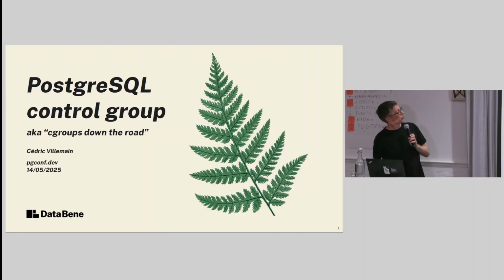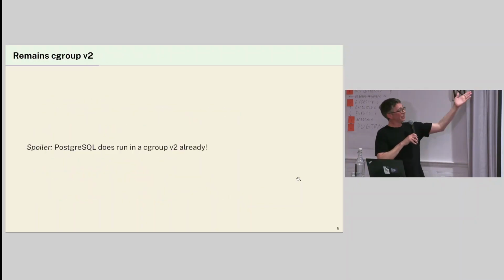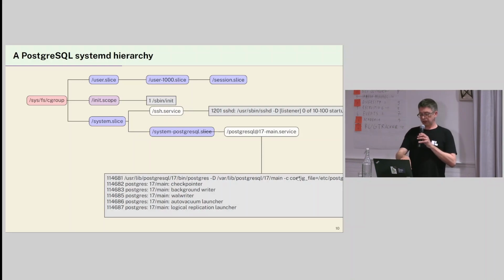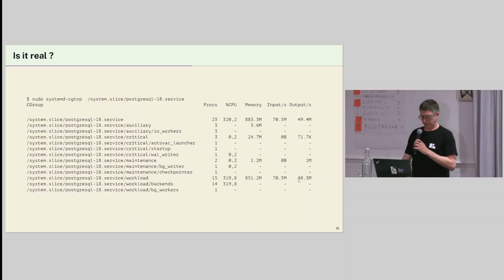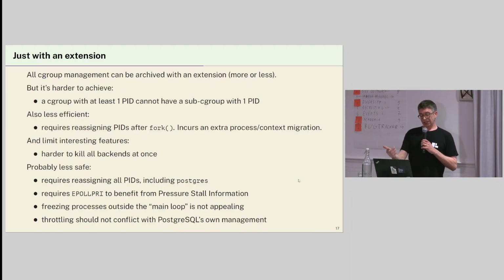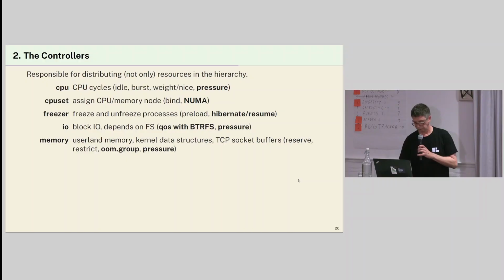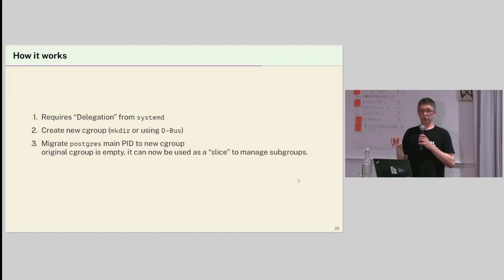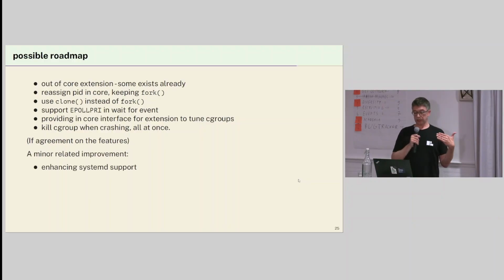PostgreSQL container groups, aka cgroups down the road (PGConf.dev 2025)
Postgres has only incredibly basic systemd support, and no support or integration for Linux cgroups whatsoever.

Yet here we are, in a systemd and K8S world, where containers are ever-present.

Using the PostgreSQL-cgroups development branch, we will explore the cgroup (v2) API of choice for PostgreSQL and discuss how to organise groups while providing support in typical package manager installations, as well as in a Docker like setup.

Combined with Linux PSI (Pressure Stalled Information), can we improve overall PostgreSQL performance ? Reduce the number of parameters to manually tune, and give more control to autotuning ? Can we get rid of the Out-Of-Memory blast ?

We won't focus on C code but rather on the integration of cgroups and PSI, along with their benefits and drawbacks in the context of PostgreSQL.